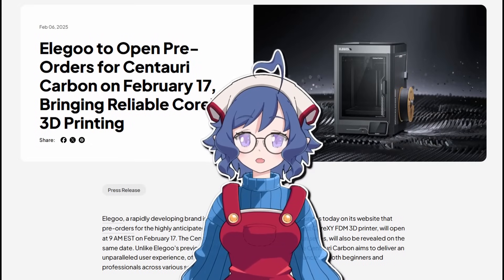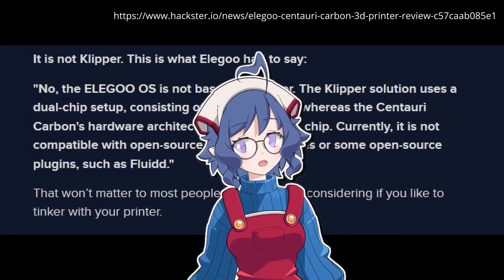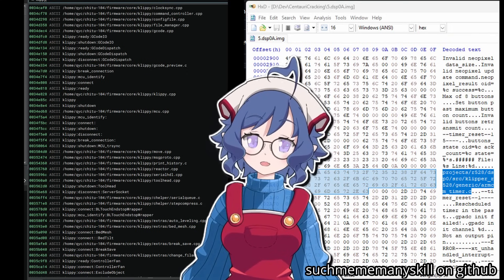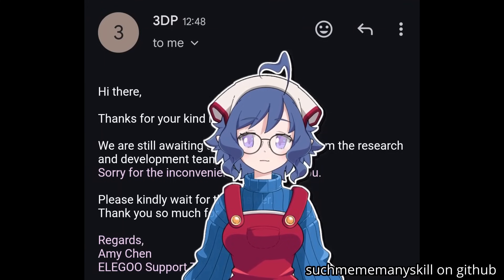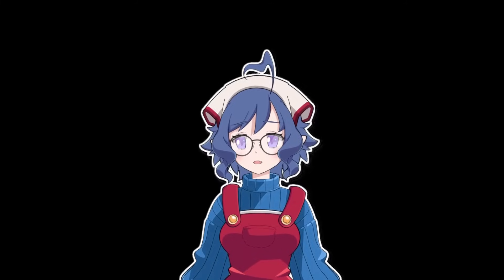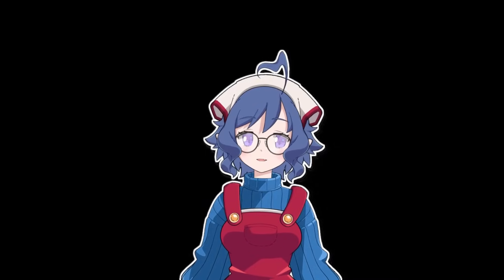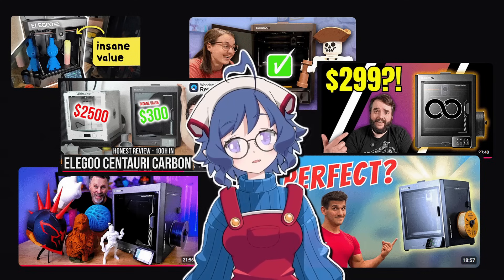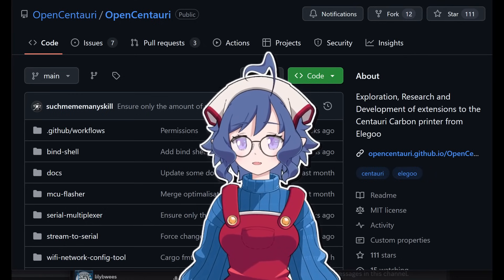Elegoo LIED about the Centauri Carbon.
Elegoo's Centauri Carbon offers a enclosed core XY printer at a bargain price. Unfortunately, the community has recently discovered that Elegoo has lied about not using the open source project Klipper, and illegally refuses to provide the source code for its firmware.

Help the project to provide an alternative open source firmware at OpenCentauri